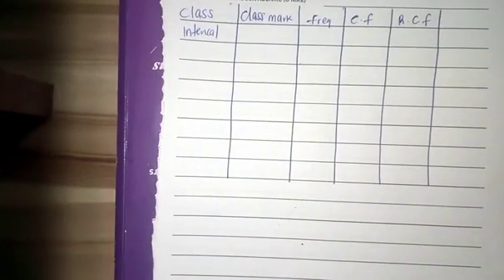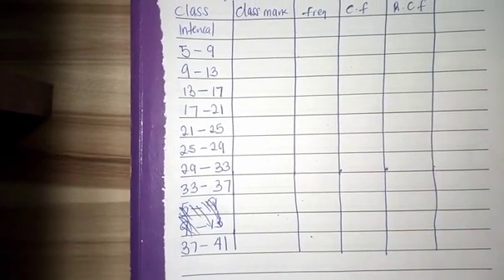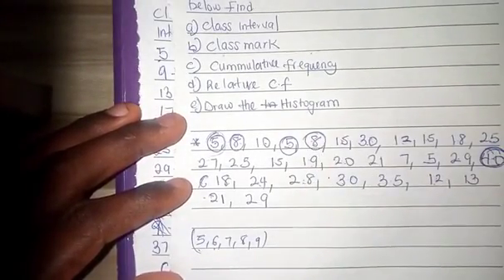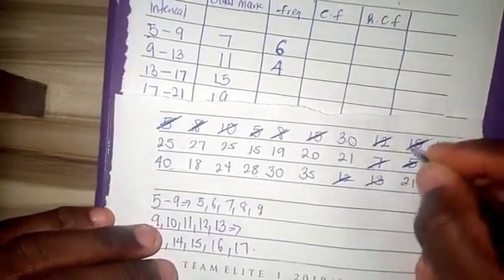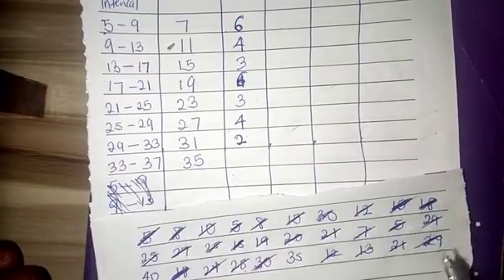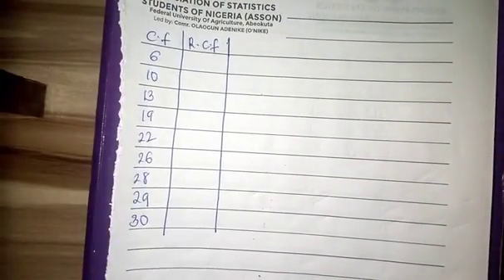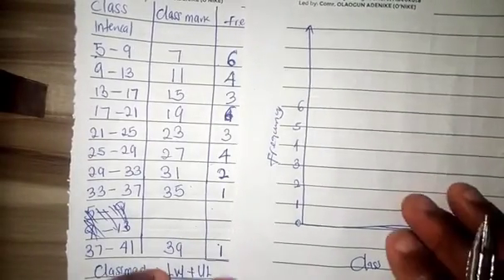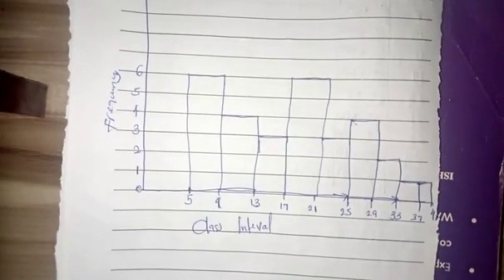Histogram, data representation, histogram explained, how to use a histogram, what is a histogram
in this video we will be talking about second part of statistics which is how to draw histogram

Histogram is a pictorial way of representing data such that bar will be you and it will be end to end bar

for you to draw histogram you have to know what
class mark class interval Is

if you havent watch video try to do in the play list